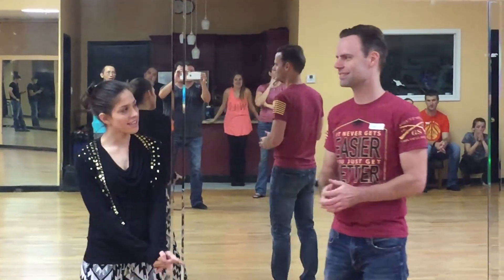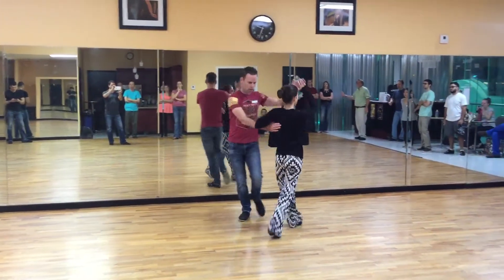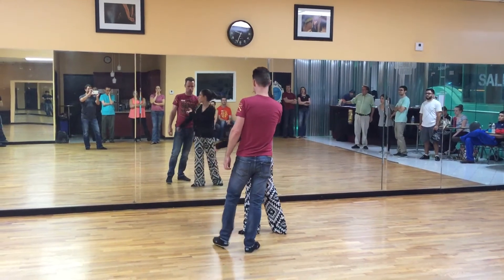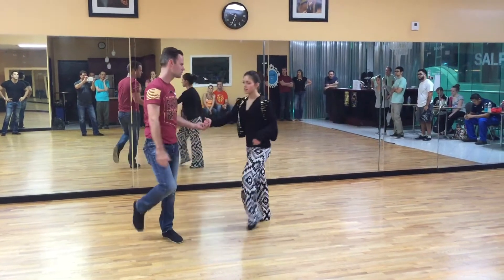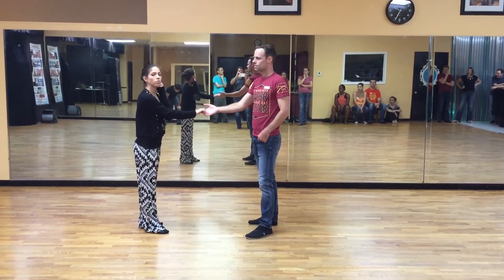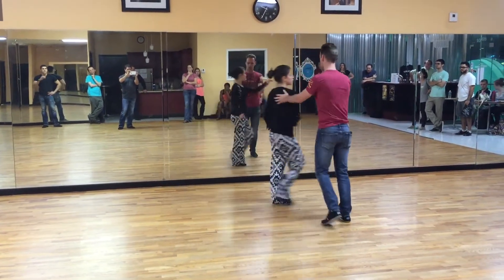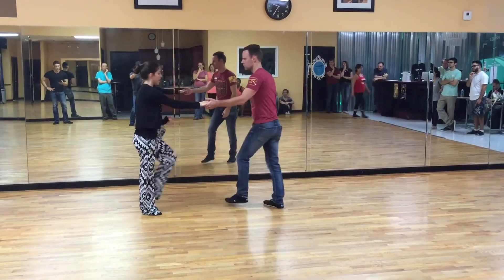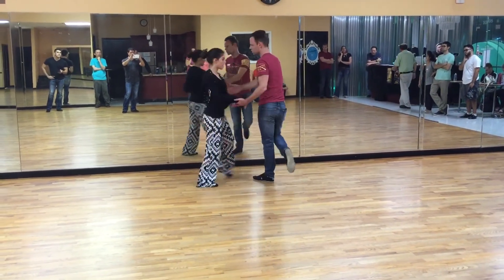Intermediate West Coast Swing Class Recap 9/15/16